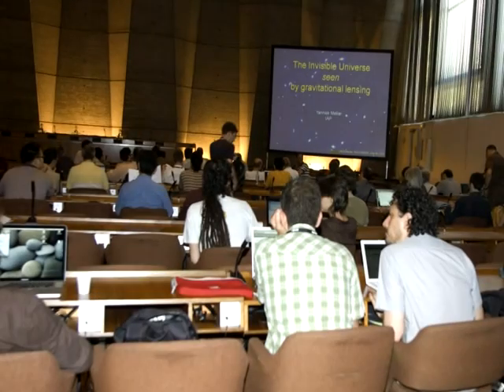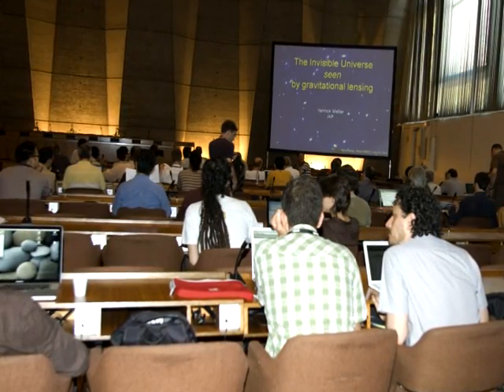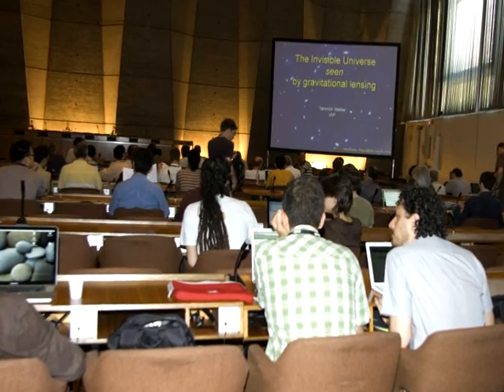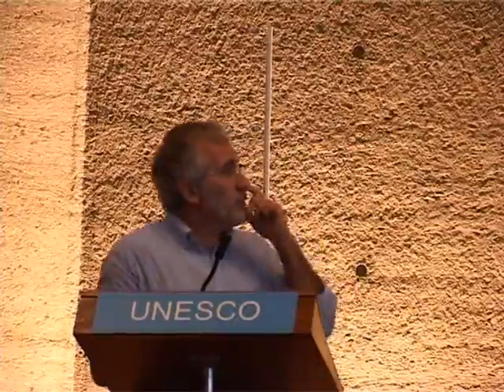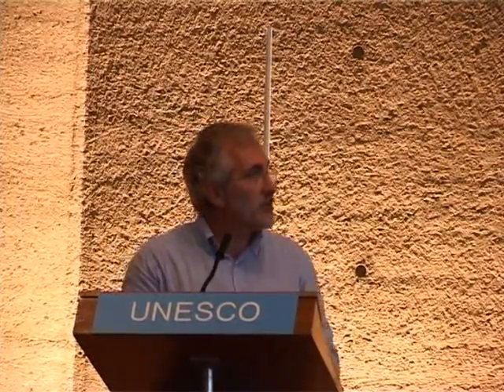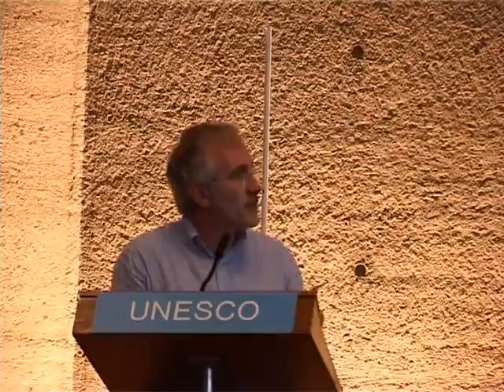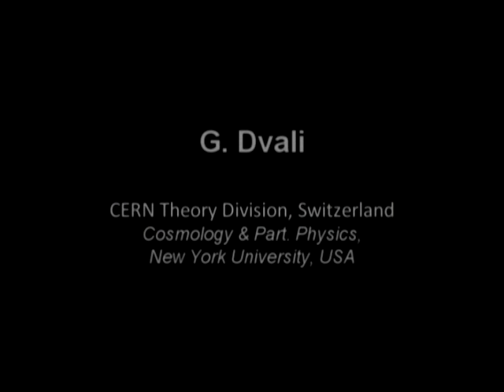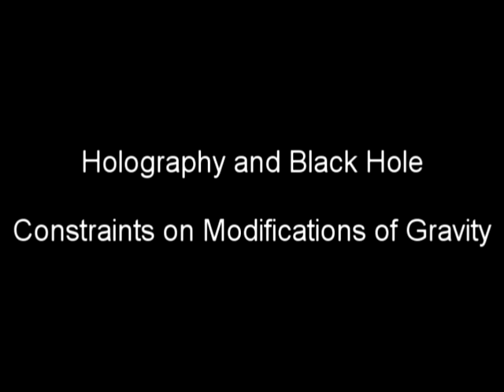Invisible Universe at a glance // First Part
Quick preview of the talks of Invisible Universe Conference, Toward a new cosmological paradigm.

G. Smoot (Lawrence Berkeley National Laboratory, Berkeley, California, USA)
" Cosmology with the CMB "
A. Riess (Johns Hopkins University, Baltimore, MD, USA)
" Measurements from the Hubble Space Telescope of Standard Candles and Dark Energy "
L. Bergström (The Oskar Klein Centre for Cosmo Particle Physics, Stockholm University, Sweden),

A. Connes (Inst. Hautes Etudes Scientifiques, Bures-sur-Yvette, College de France, Paris, France)

T. Padmanabhan (IUCAA, Pune University Campus, Ganeshkhind, Pune,India)

E. Wright (Physics & Astronomy, UCLA, Los Angeles CA, USA)

E. Copeland (Cripps Centre for Astronomy and Particle Theory, University of Nottingham, England)

Y. Mellier (Institut d'Astrophysique de Paris, Paris, France)

F. Hammer (GEPI, Observatoire de Paris, France)

G. Chardin (CSNSM, Université Paris-Sud and CNRS/IN2P3, France)

L. Amendola (Osservatorio Astronomico di Roma, Roma, Italia)

G. Dvali (Cosmology & Part. Physics, New York University, USA)

P. Fayet (Laboratoire de Physique Théorique, ENS, Paris, France)

M. Milgrom (Weizmann Institute of Science, Rehovot, Israel)

O. Le Fevre (Laboratoire d'Astrophysique de Marseille, Marseille, France)

J.-L. Puget (Institut d'Astrophysique Spatiale, Orsay, France)